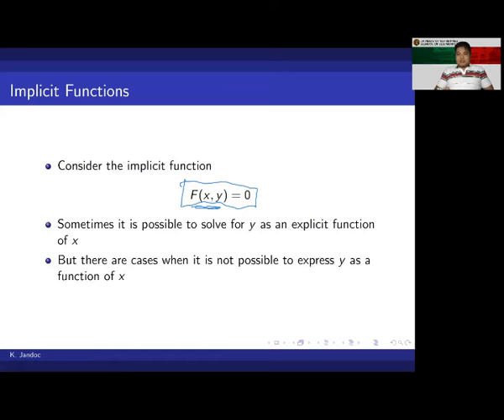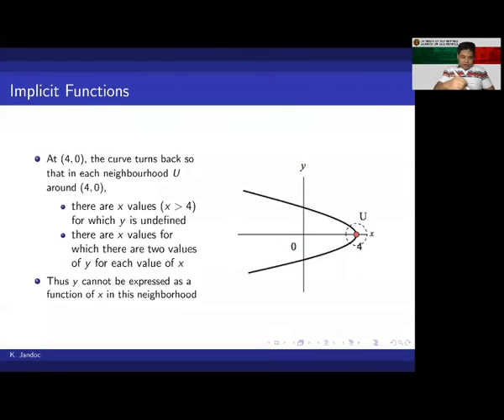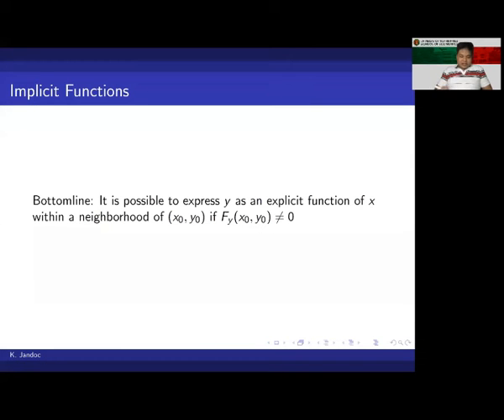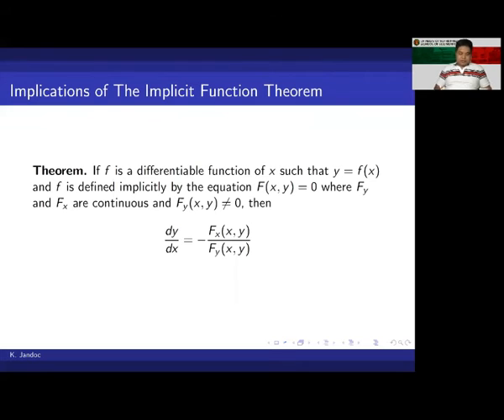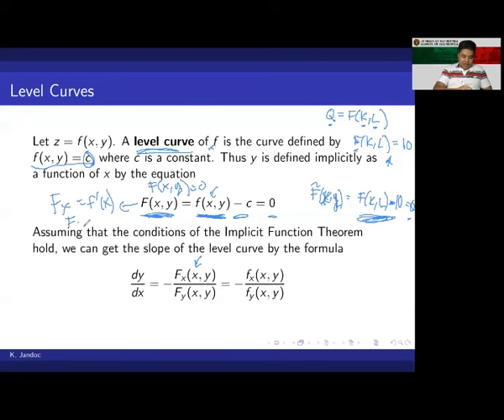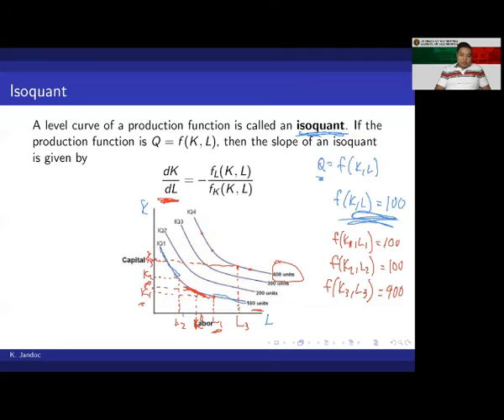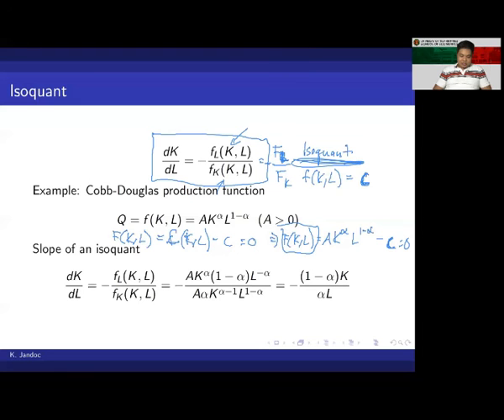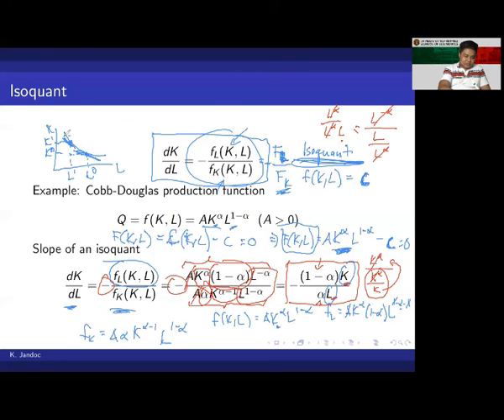Math Econ Lecture Set 5 part 6 of 7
Differentiation video 6